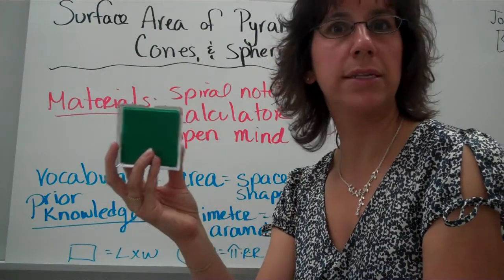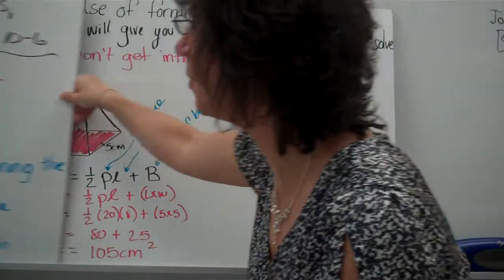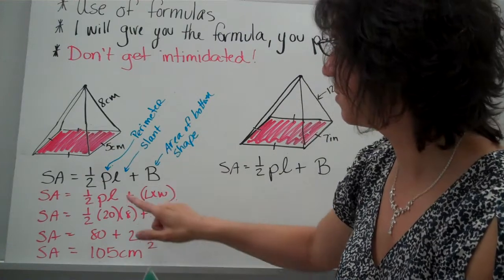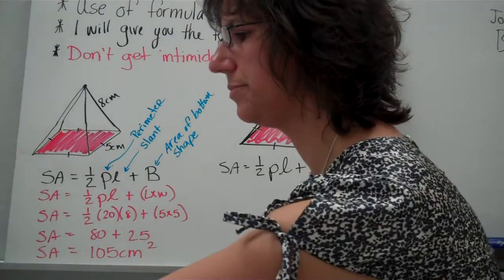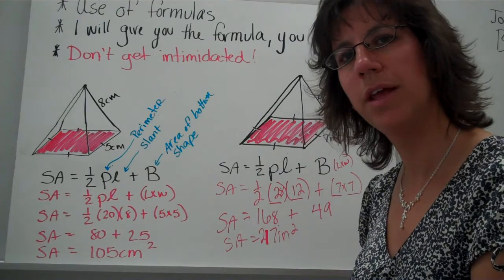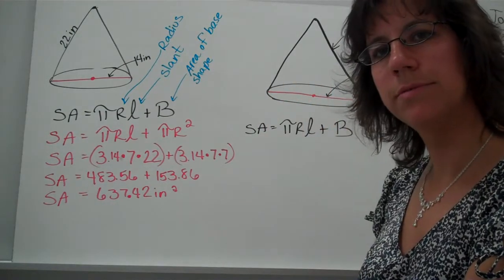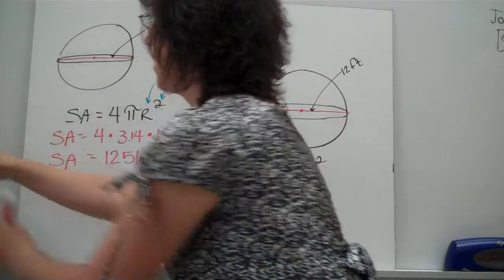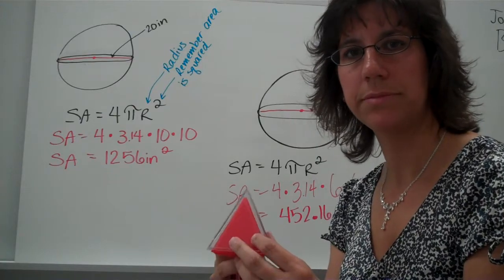surface area of pyramids and spheres